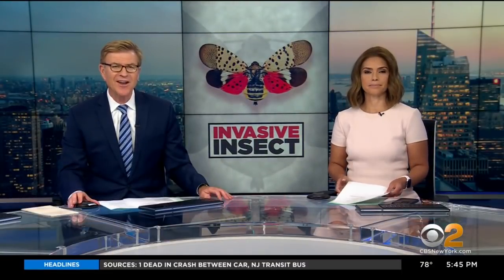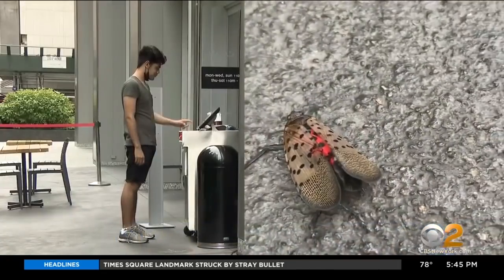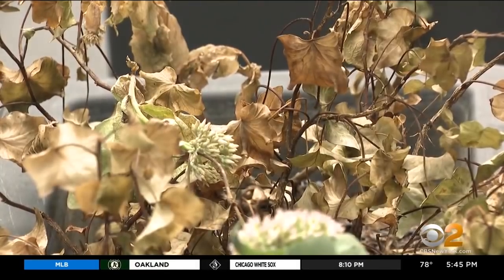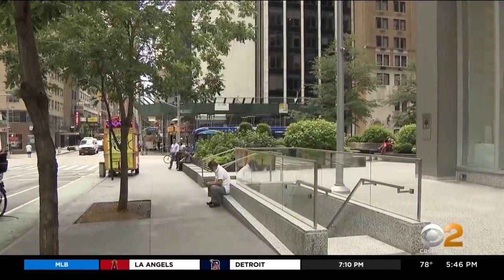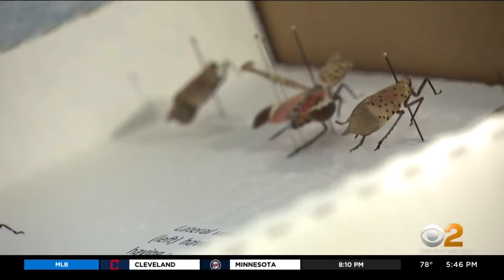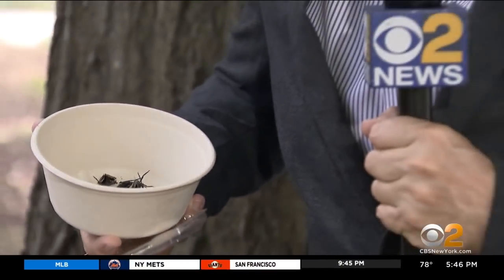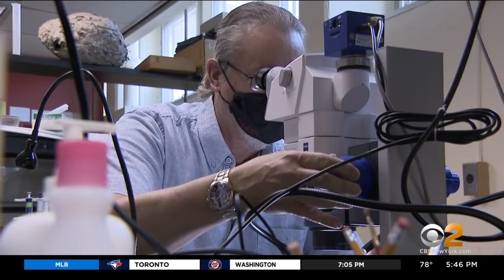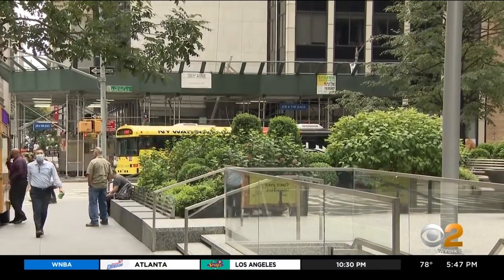Invasive Spotted Lanternflies Arrive In New York City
There’s a new pest in New York City. They’re called spotted lanternflies, and are very harmful to your plants. CBS2's Dave Carlin reports.